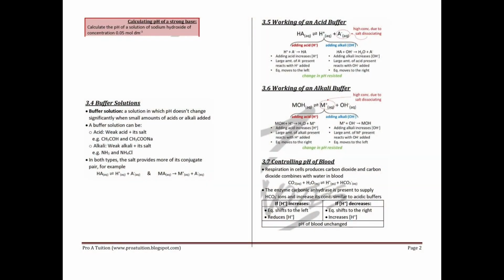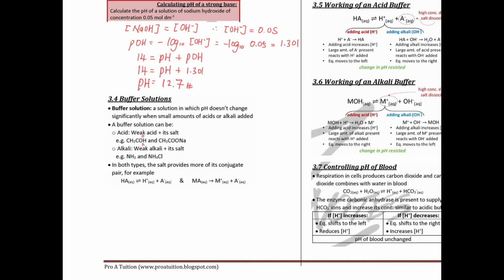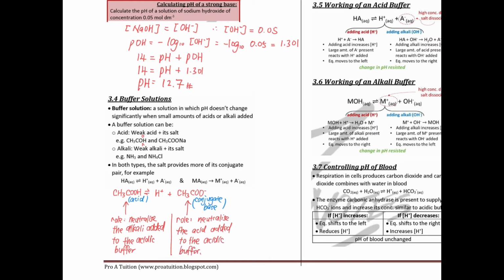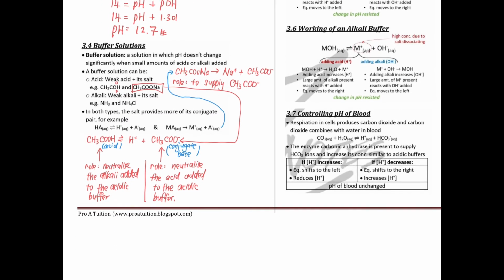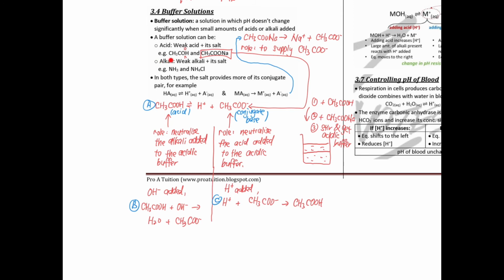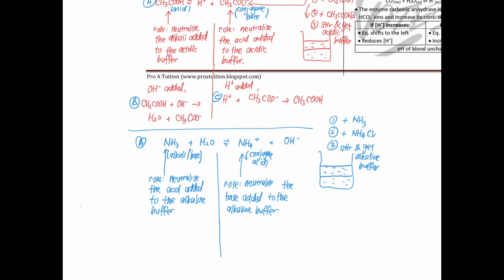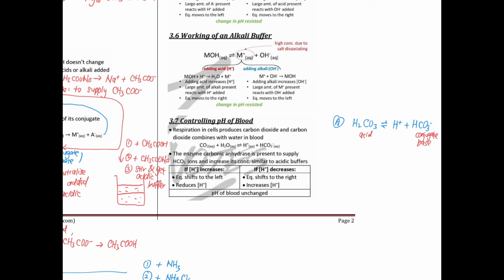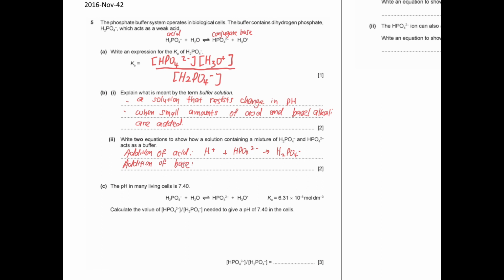9701 Chemistry A2 Chapter 3 Equilibria (Part 2)